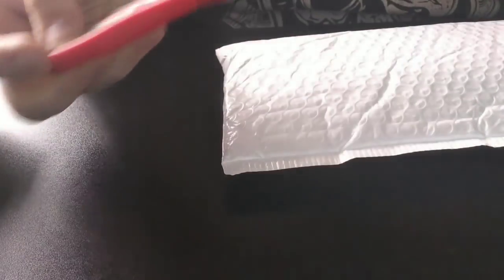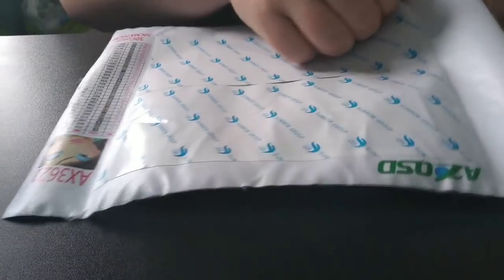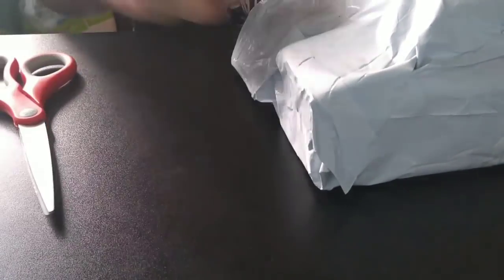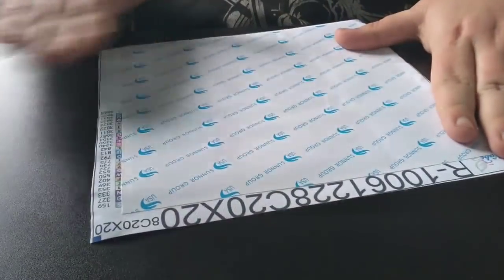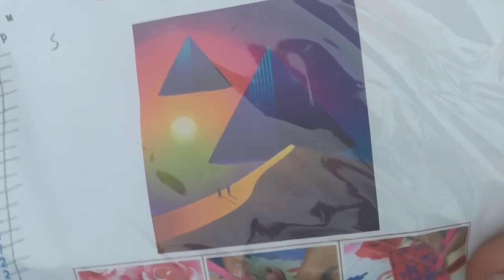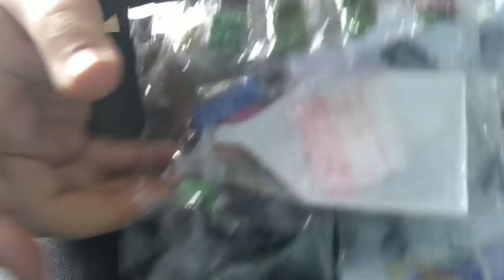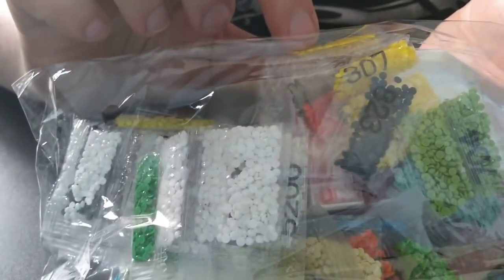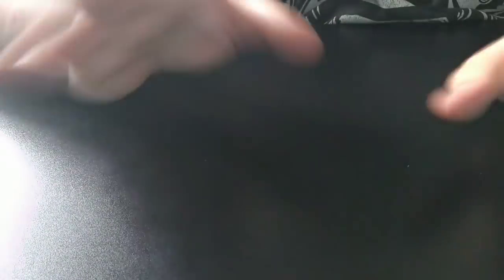💎 China Mail #1 (DP kit haul) 💎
I show you some more diamond paintings that have arrived recently 😀💎

Check out these awesome DP stores for quality canvasses, drills and perfectly printed drill fields:

Yuhua Boutique Store:

Nabi store: